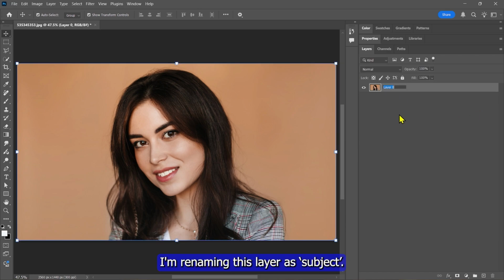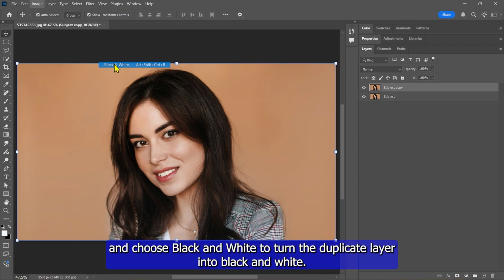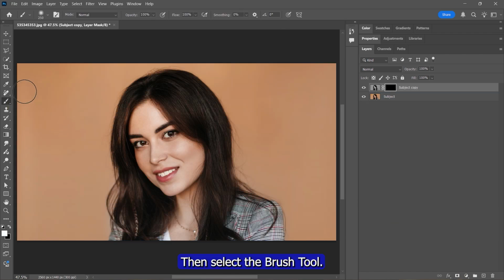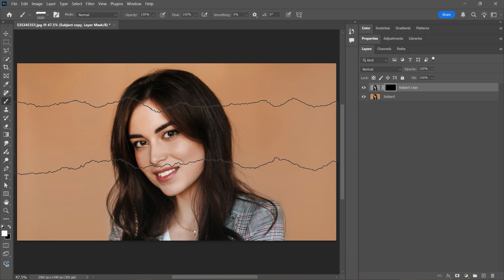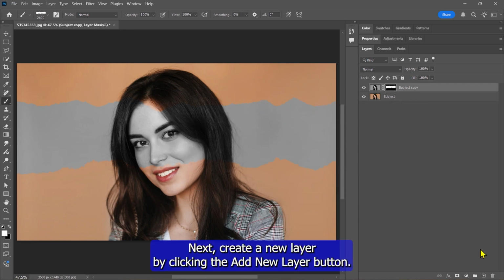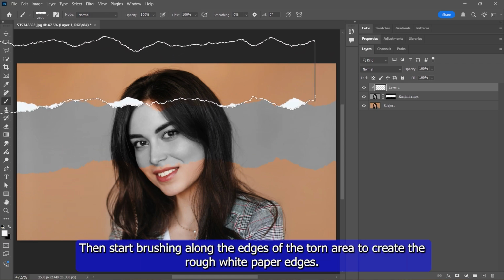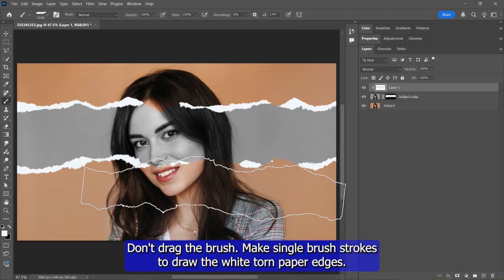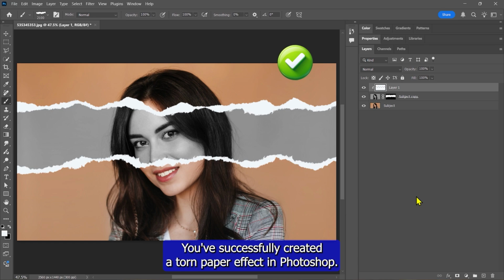Torn Paper Effect Photoshop Tutorial | Easy & Realistic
In this Photoshop tutorial, I’ll show you how to create a realistic torn paper effect step-by-step! This effect gives your photos a unique, creative look — as if your image has been ripped right through a real sheet of paper.

We’ll use layer masks, torn paper brushes, and some simple brush strokes to get that perfect ripped paper edge. The process is easy to follow — even if you’re a beginner in Photoshop!

👉 Watch till the end for the best tips to make the torn edges look more natural and realistic.